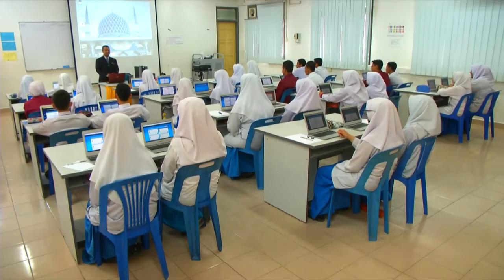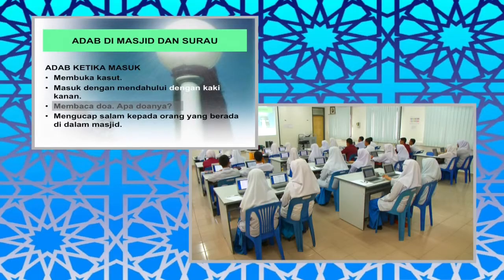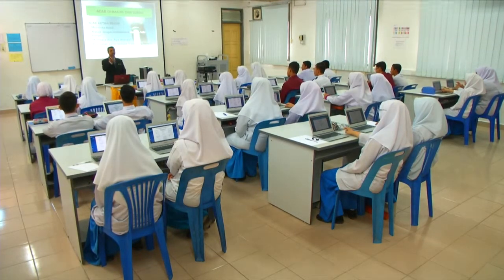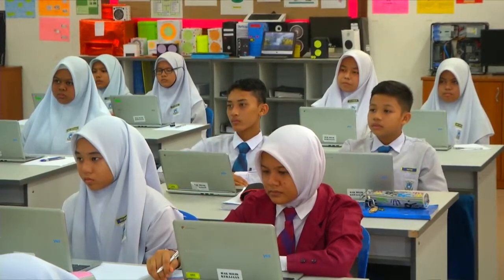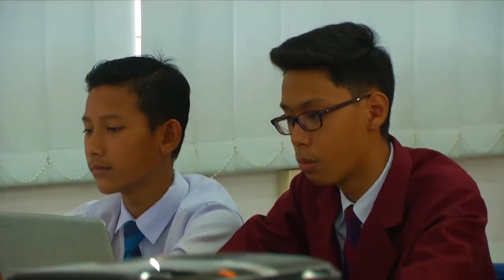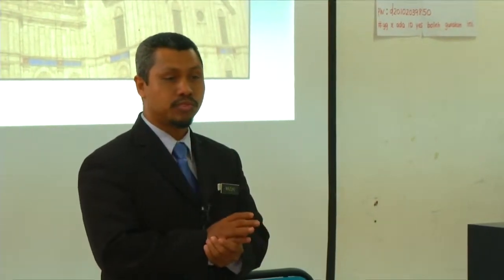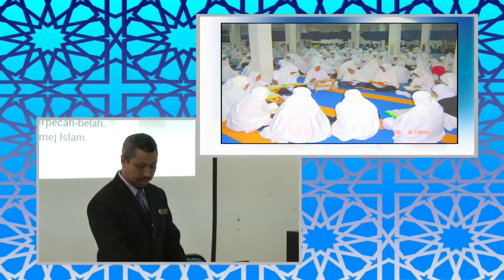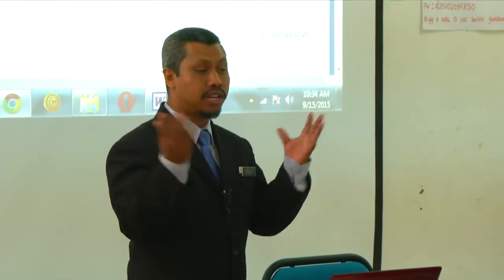PENDIDIKAN ISLAM Tingkatan 2 Memelihara Kesucian Masjid dan Surau